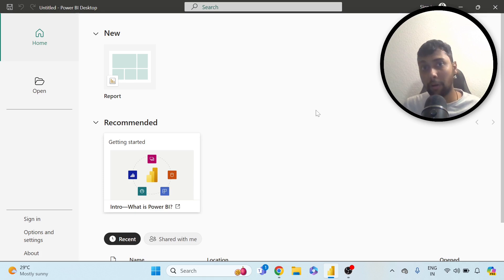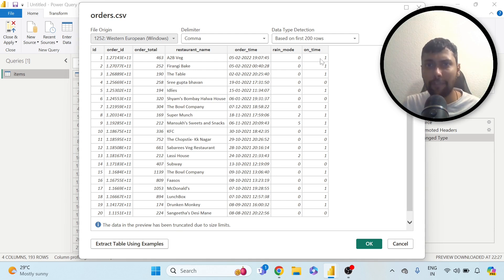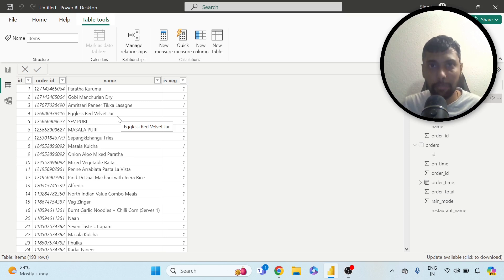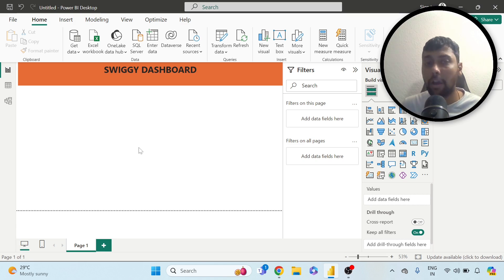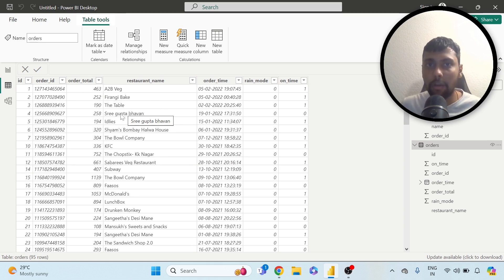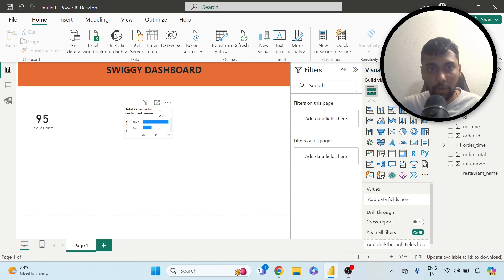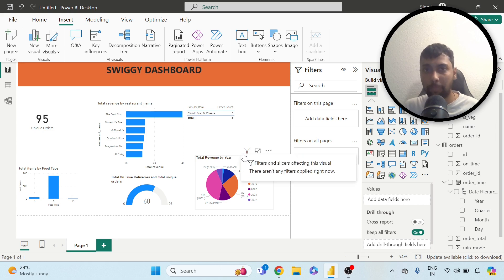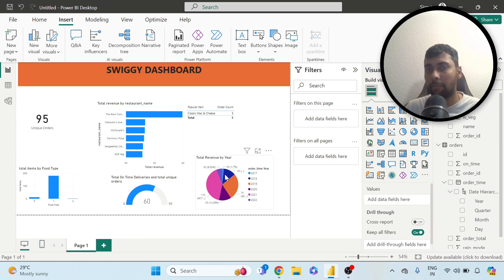Swiggy Data Analysis using Power BI | Food Delivery Analytics Dashboard | Power BI portfolio project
In this video, I explain to build a simple dashboard in Power BI based on my own Swiggy data.

The focus is on thinking of the important metrics to look at and playing around with some features in Power BI.

⏲️===TimeStamps===⏲️
00:00 Intro
01:53 See the Data
02:22 Title
03:10 Total orders
04:03 Revenue per Restaurant
06:52 Popular Item
08:46 Orders on Time
10:46 Vegetarian Items
12:06 Revenue Per Year